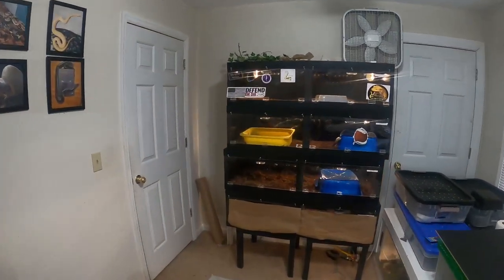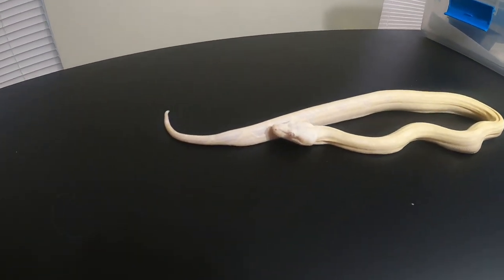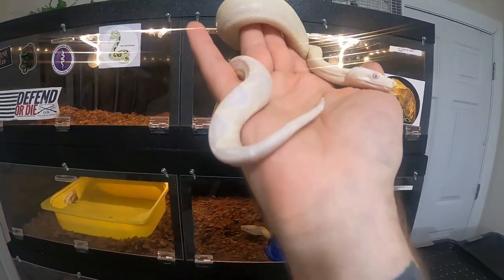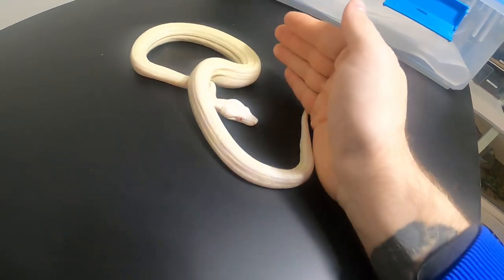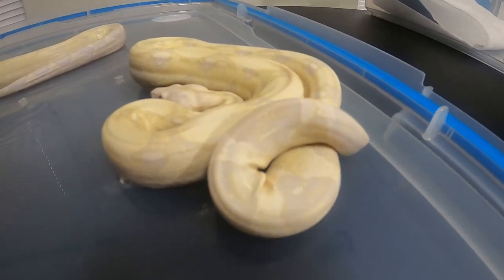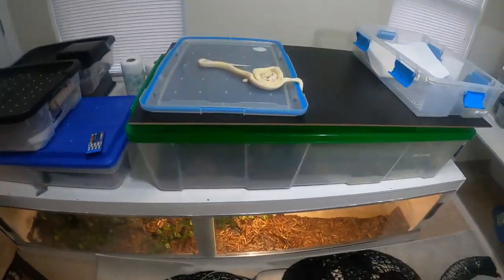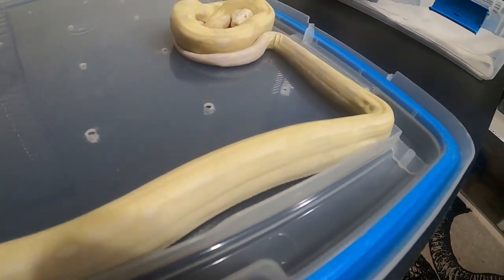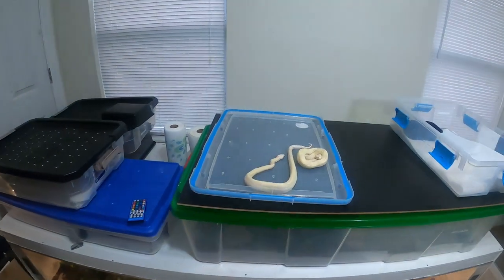First MALE Boa Constrictor.... Snow and Moonglow Boa Constrictor